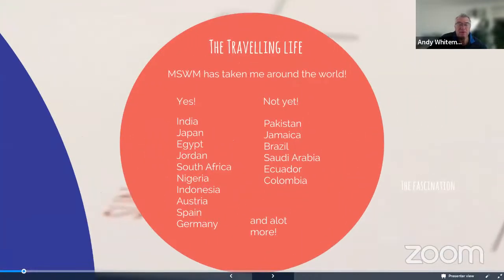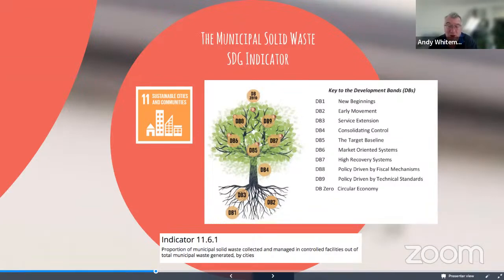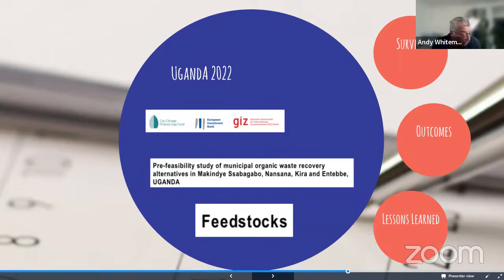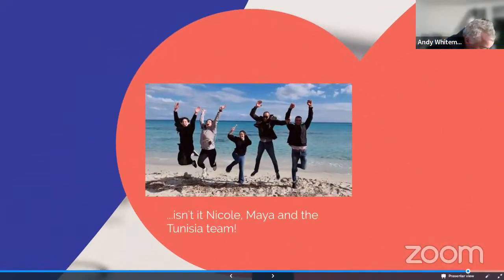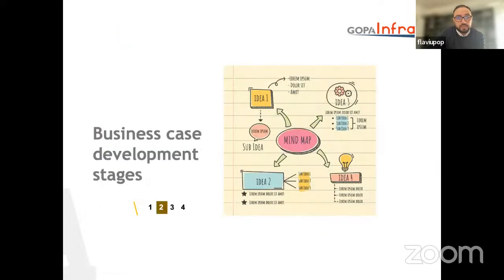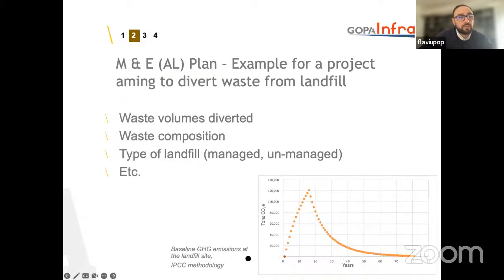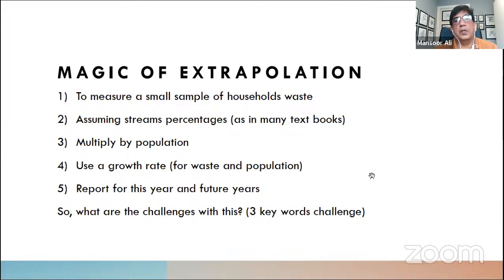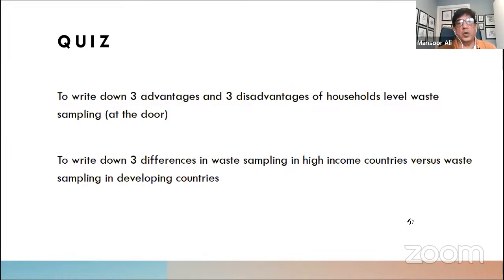Training Course on Waste Generation & Characterisation Studies | Day 2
This is the second day of the training course organised by ISWA YPG, taking place on February 11th at 8.30 AM - 12.30 PM CET.

From a managerial perspective, Poor data on waste generation and characterisation can lead to the miscalculation of the environmental, social, and economic potential associated with the waste components and add considerable pressure to municipal solid waste systems.

This online training is organised by International Solid Waste Association (ISWA) Young Professionals’ Group. The aim is to emphasise the importance of waste generation and characterisation by exposing young professionals and aspiring students to the available methodologies to successfully conduct waste audits, enabling the design of projects based on those results.

It is expected that participants will be able to gather information on properly collecting representative waste samples at the household level, followed by adequate characterisation and city-wide extrapolation of results, including considerations of non-household waste generation.